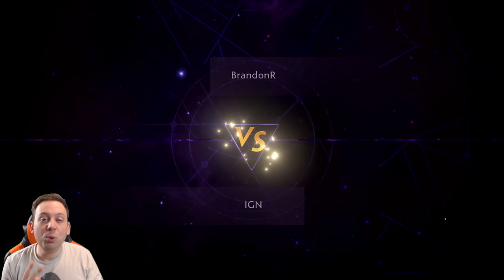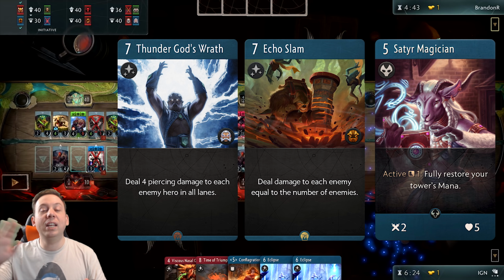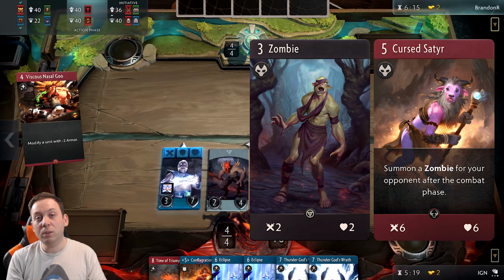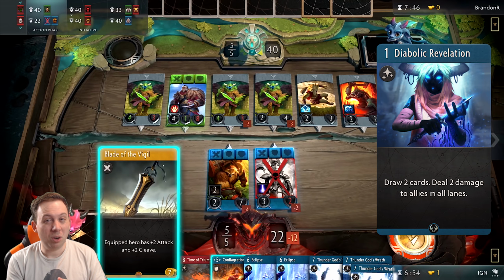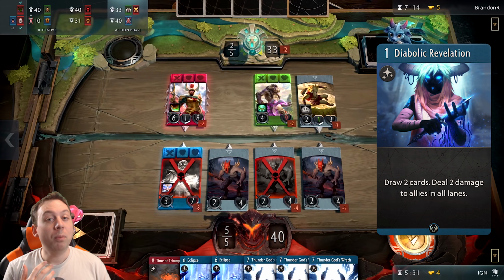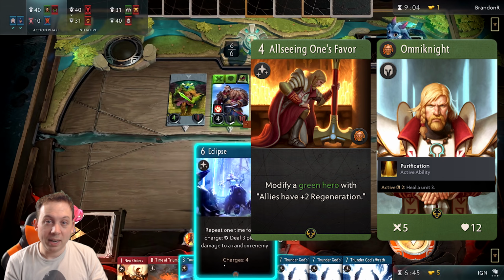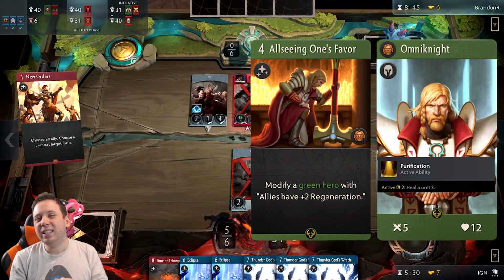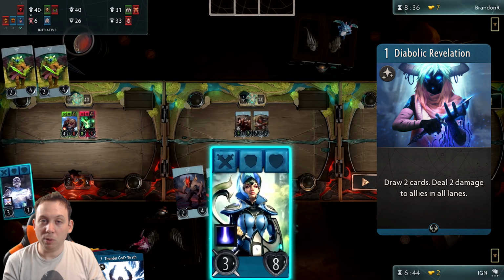Are These Goats the GOAT? Artifact New Card Reveals!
We got 2 satyrs, a blue spell, and a new hero revealed! Are these 2 satyrs the Greatest Of All Time? LOL NOPE! Not even close. Find out why in this episode!